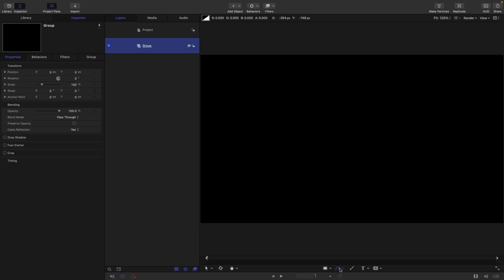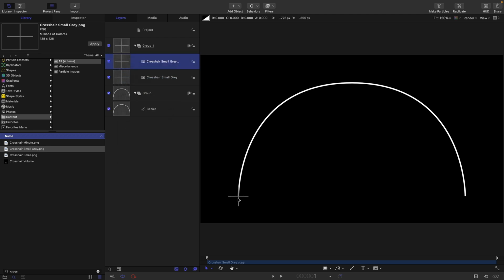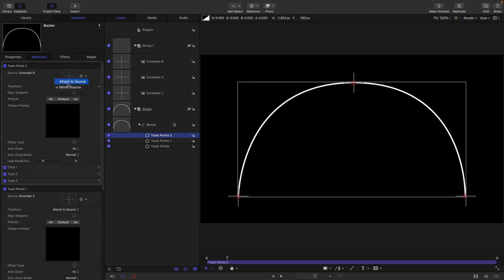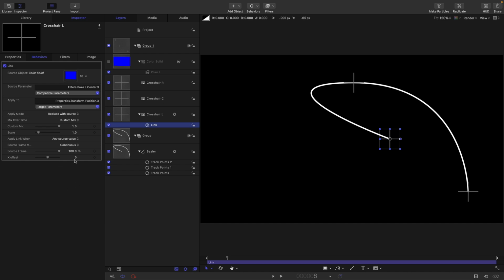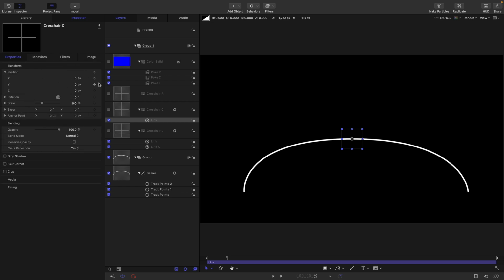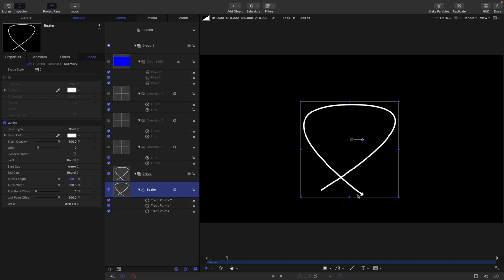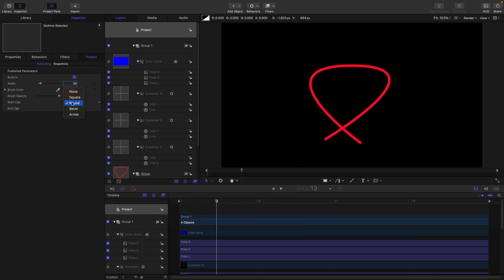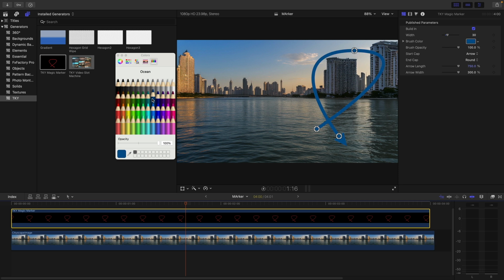Take Control of your Points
This is a classic technique but you might not be aware of it if you haven't done much template creation and in this tutorial we'll be using it to create a useful little marker generator for Final Cut.